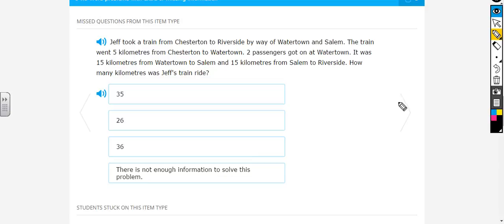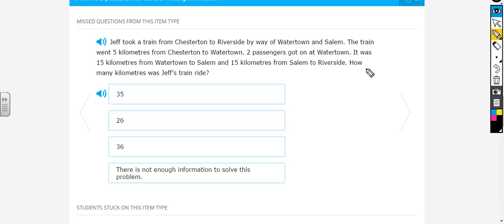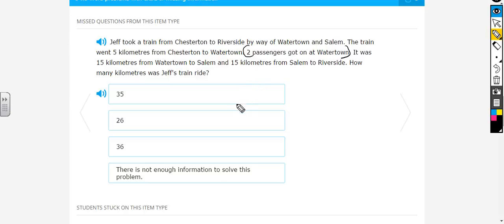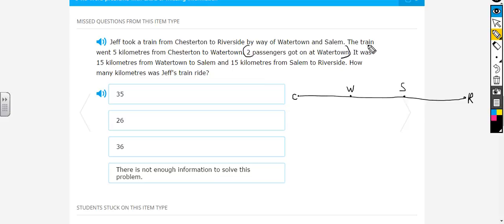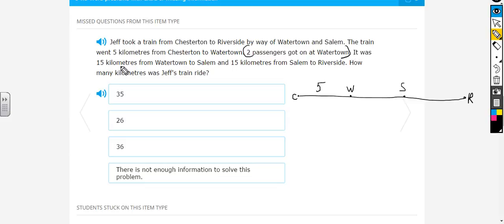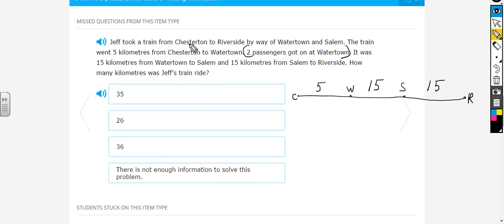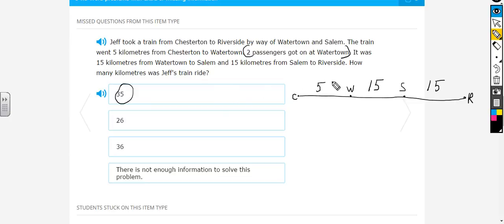Complicated train journey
Jeff took a train from Chesterton to Riverside - how long was the train journey. Maths word problem containing a lot of information including some that isn't needed.